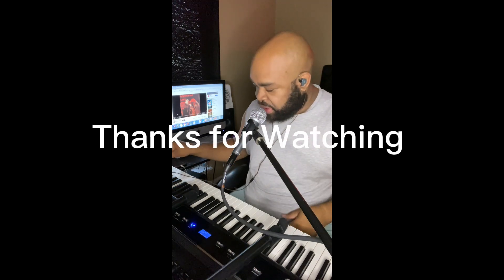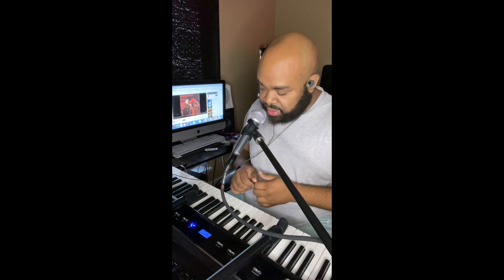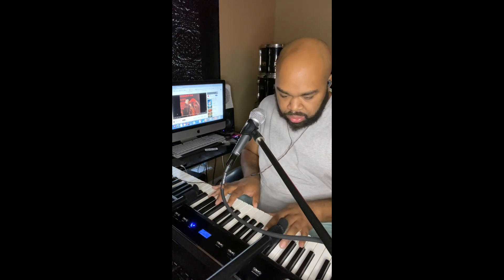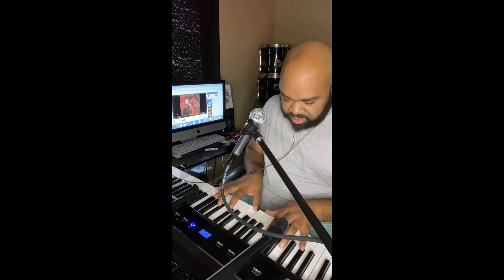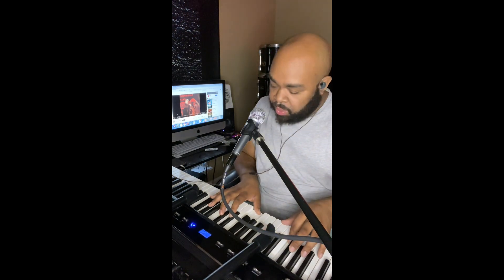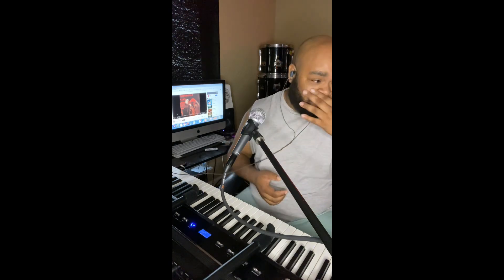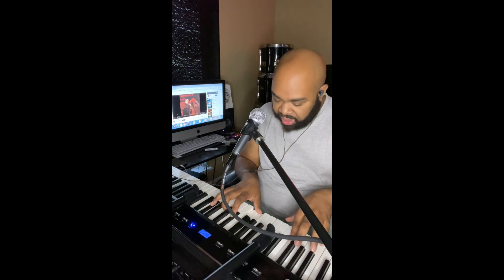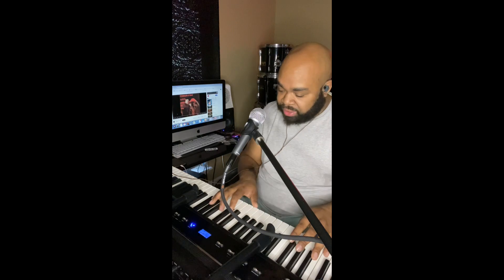Marvin Gaye Distant Lover (Easy Piano Tutorial)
Intro, ￼
B-B-B-Db-E-E

E  -   B-Eb-F#-B

C# -  B-E-Ab-B

Ab -  B-Eb-F#-B

F# -Eb-E -  A-C#-E-A

B -   A-B-C#-E-Ab
B - A-B-C#-Eb-Ab
Repeat

A - G-C-E-G
A - A-D-F#-A￼

F#-  A-C#-E-A

B -   A-B-C#-E-Ab
B - A-B-C#-Eb-Ab

🎹 Welcome to the CKEYS YouTube Channel! 🎶

Hey there, music lovers and fellow believers! I'm CKeys, on a journey to spread the joy of music and faith with you. As a self-taught musician, a devoted man of God, a loving husband, and a proud father of 3 amazing kids, my life is a beautiful blend of melodies and blessings. 🙏👨‍👩‍👧‍👦

Hailing from the heart of Memphis, Tennessee, my roots are deeply embedded in the rich musical heritage of this city. 🎵 And boy, do I have a story to share with you! 🌟

Recently, I had the incredible honor of tickling the ivories for a renowned Christian artist in the picturesque setting of Hawaii during Easter weekend. 🏝️ But what made this experience truly special was that the artist is none other than my talented younger sister, Terrian! 🎤❤️

Now, I'm dreaming bigger, aiming higher, and aspiring to tour more, spreading the love not only for Gospel music but also the soulful vibes of R&B. 🌍🎶

So, here's your chance to join this musical journey! 🚀

Let's make beautiful music and memorie